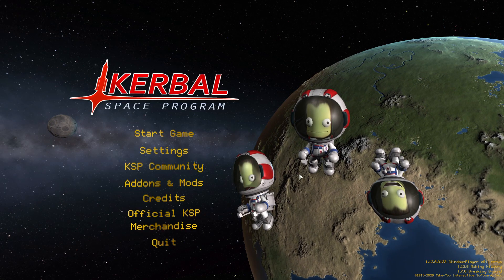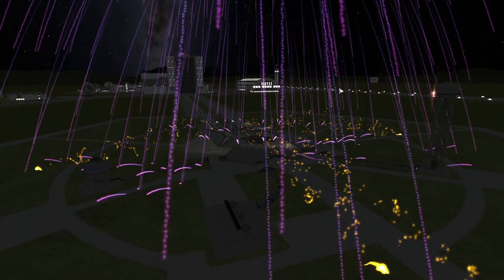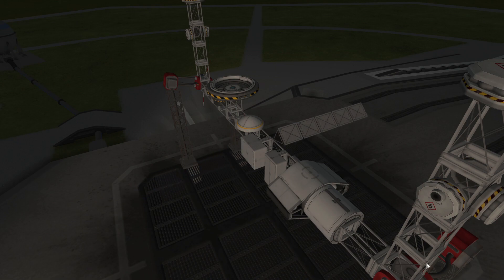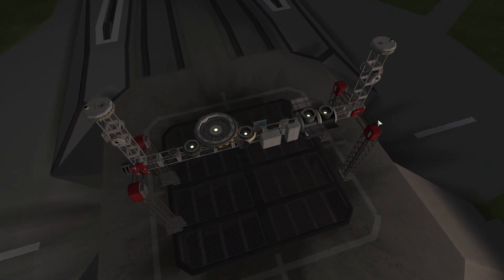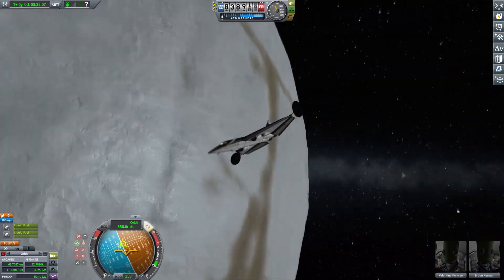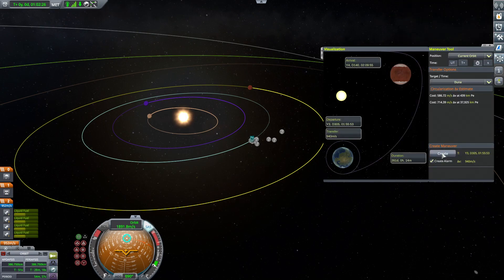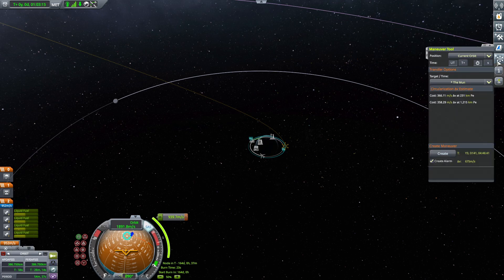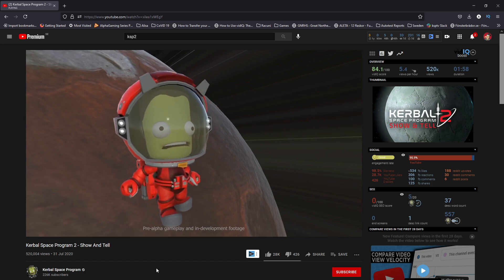Kerbal Space Program 1.12 Update - On Final Approach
Preview of the KSP 1.12 update - on final approach, a final update for the KSP before developers start focusing on KSP 2. Take a look at the updates to Pol and Bop, a new SpaceX inspired suit, new solar panels and more.

GrunfWorks Patrons: (Rank Veteran Test Pilot or higher):
Smoking Warthog